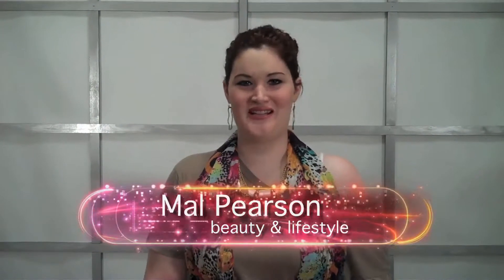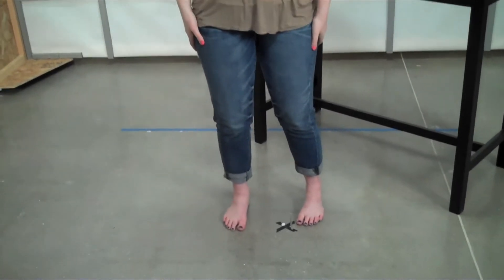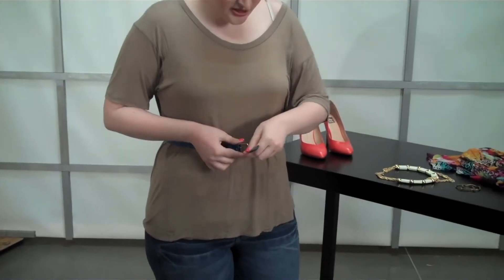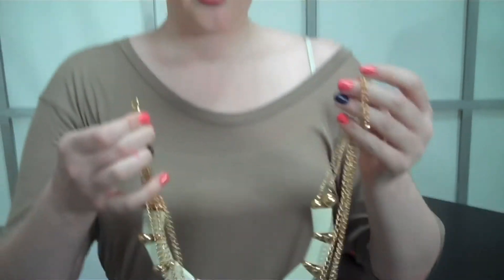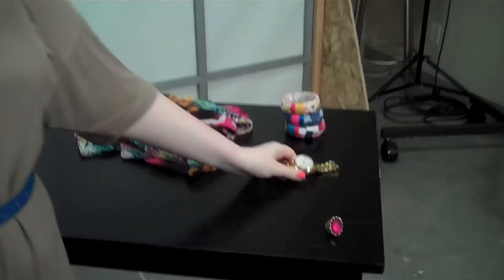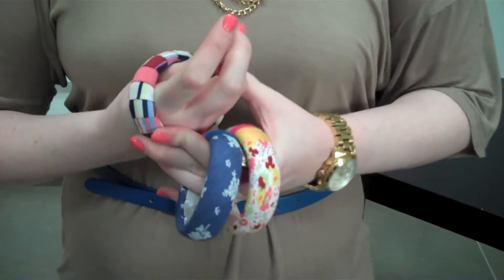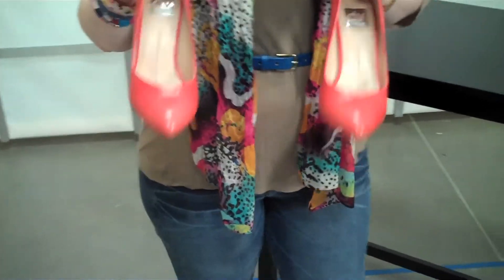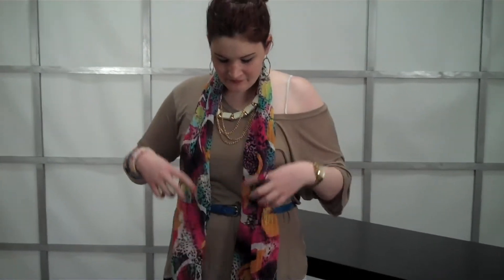Liven Up Your Spring Wardrobe with Accessories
Don't overlook those plain/simple shirts or jeans at your favorite store because you can style it up with amazing accessories. My key piece of advice is don't be afraid to mix color, and go for the bold this Spring. From scarves and necklaces, to shoes and watches you'll be surprised how you can turn a drab outfit into a fabulous work of stylish art.